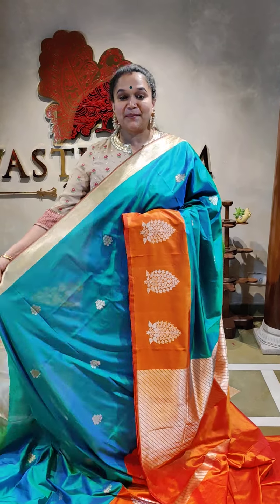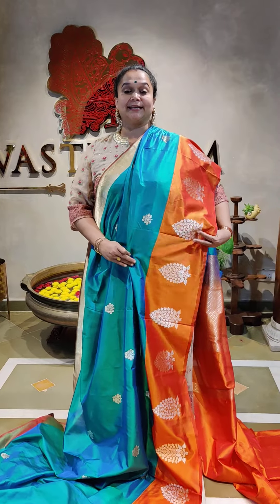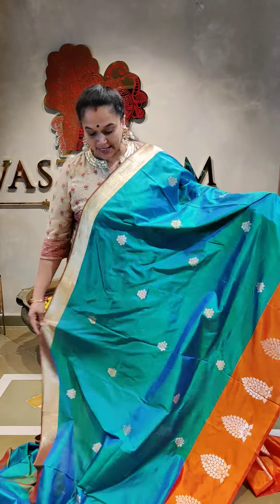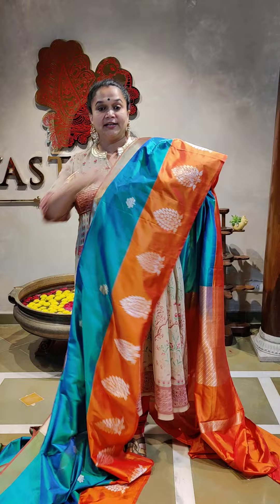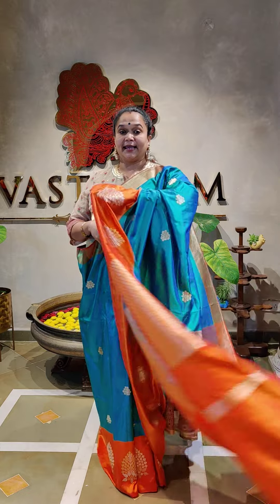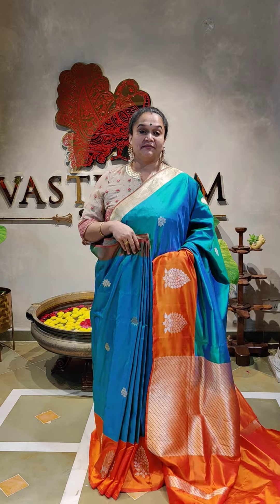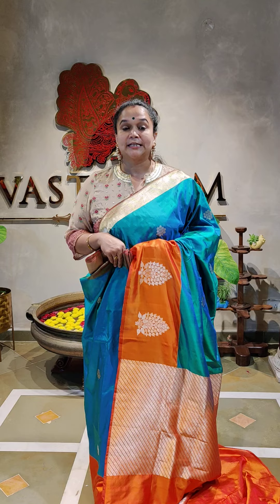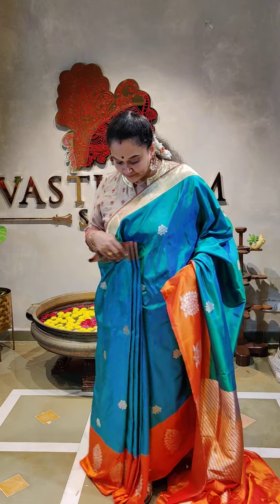katan banarasi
KASHI COLLECTIONS .!!!
Peacock green colour pure katan silk banarasi saree with zari motif contrast orange zari motif border and rich zari pallu and orange blouse